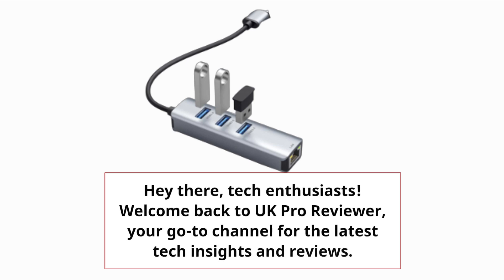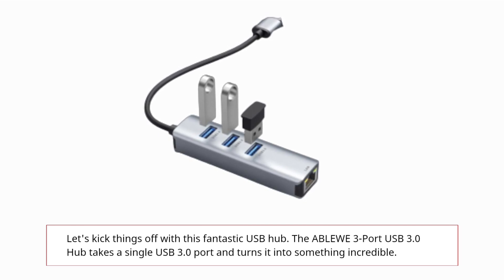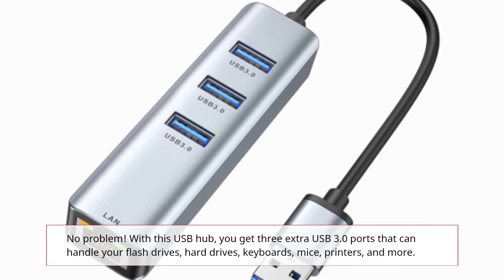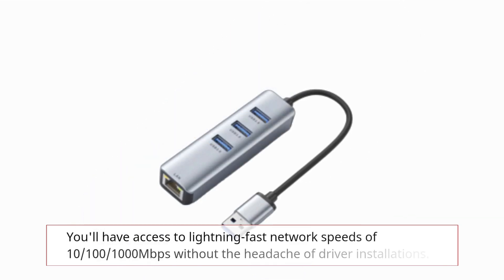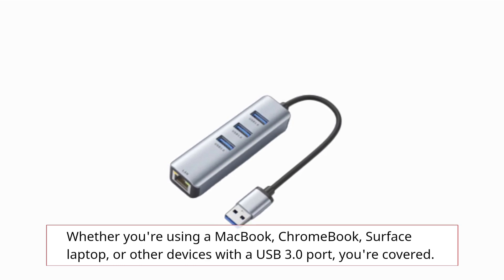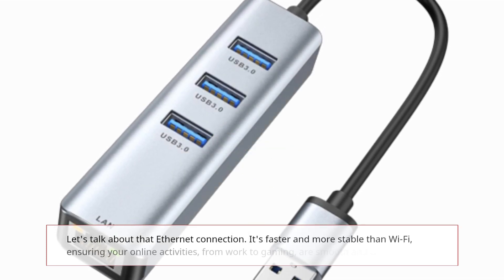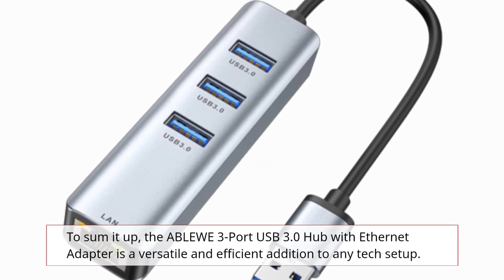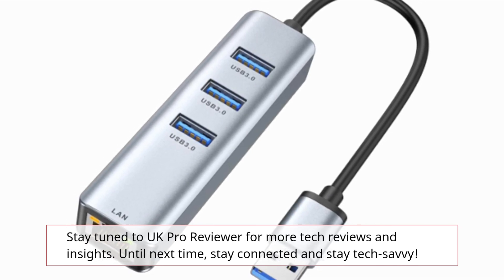USB 3.0 to Ethernet Adapter,ABLEWE 3-Port USB 3.0 Hub Review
Amazon Product Name : USB 3.0 to Ethernet Adapter,ABLEWE 3-Port USB 3.0 Hub

Expand your connectivity options with the ABLEWE USB 3.0 to Ethernet Adapter. This versatile device not only adds high-speed Ethernet connectivity to your laptop or desktop but also provides three additional USB 3.0 ports for extra peripherals. Discover its features and benefits in our video review and simplify your connectivity needs!